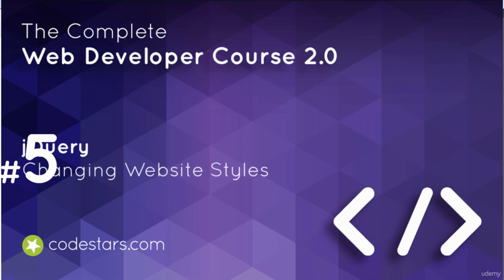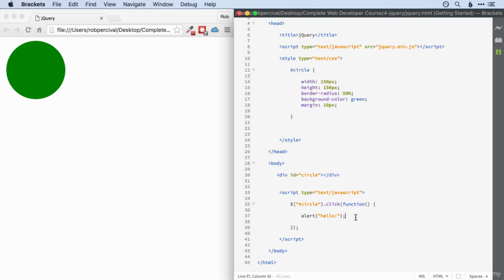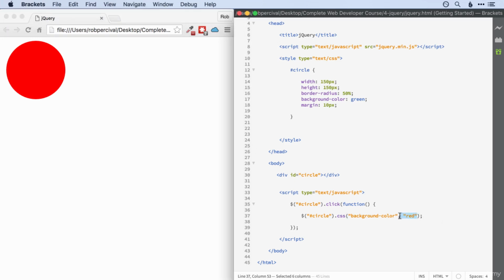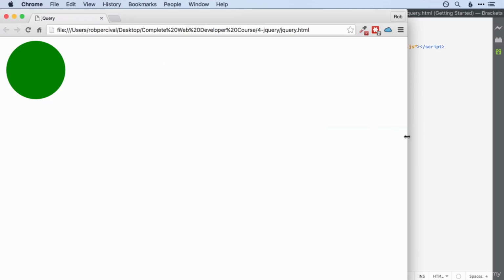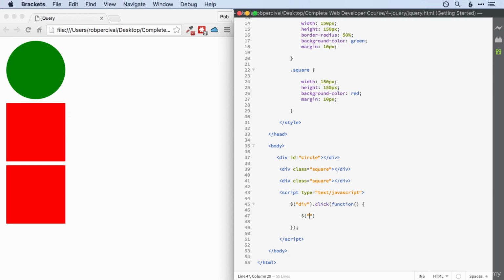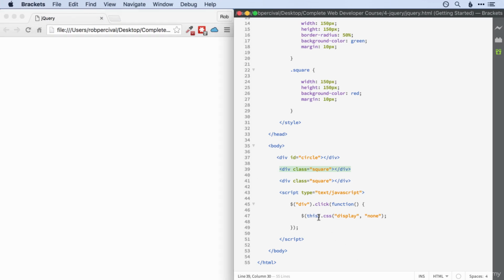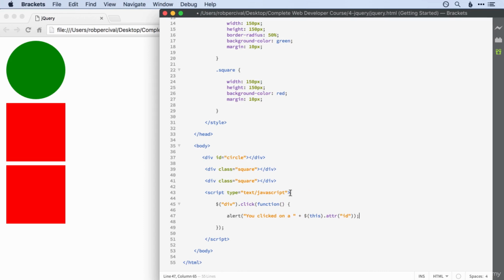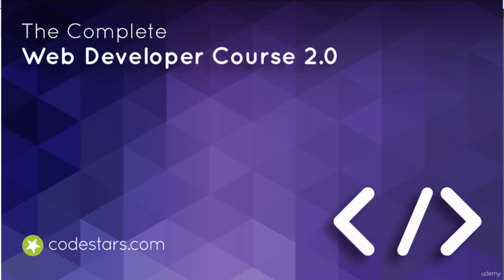jQuery 5 Changing Website Styles